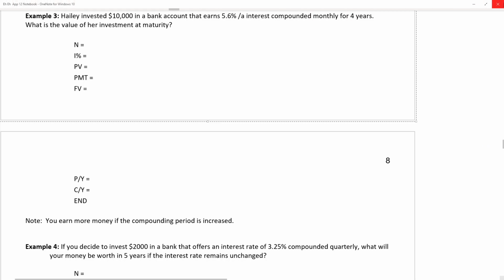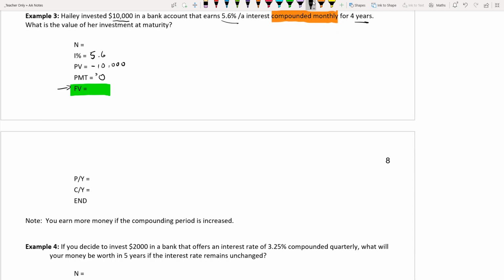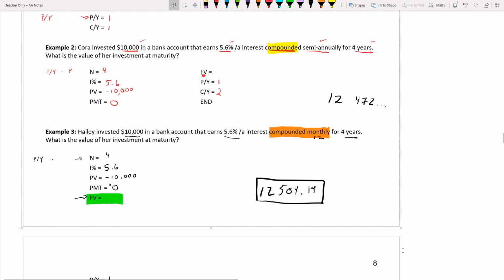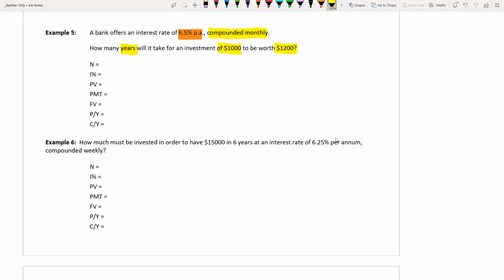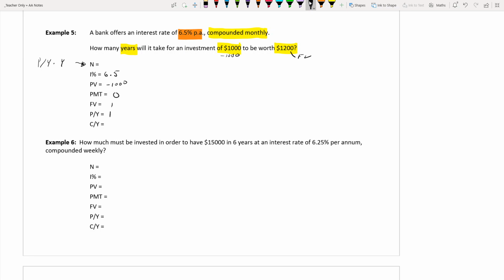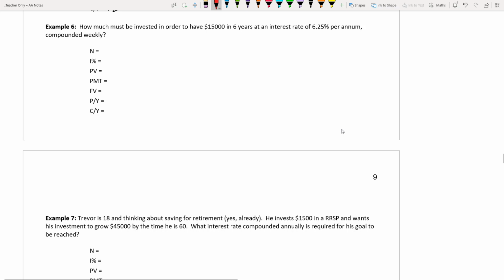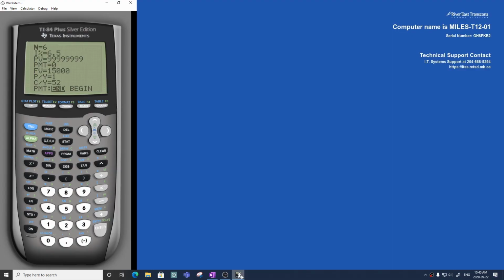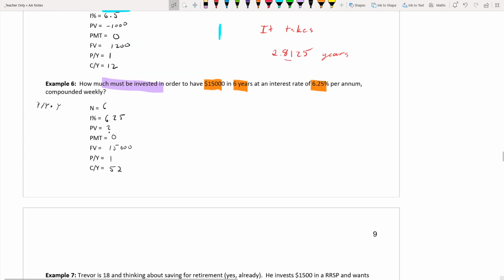App12 1.4b TI84 Investments